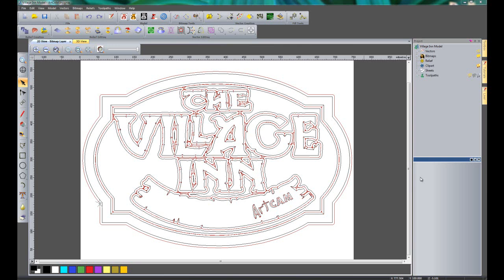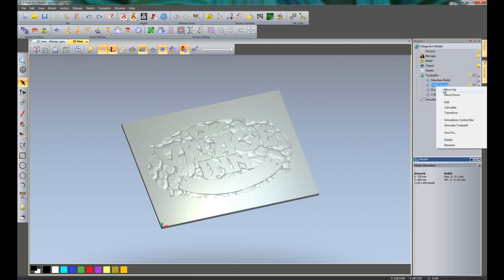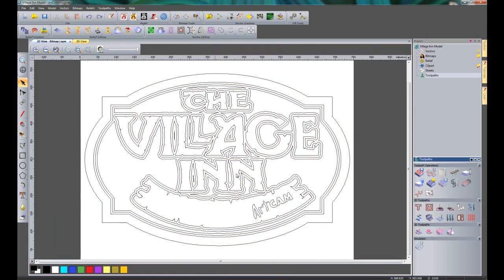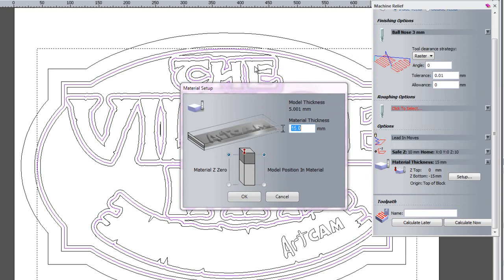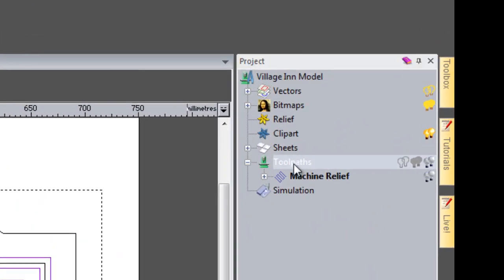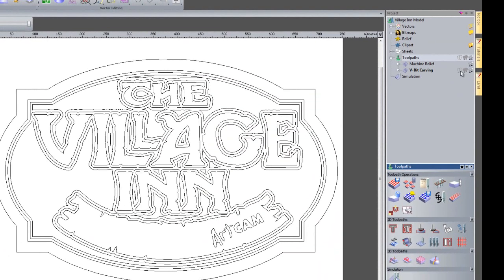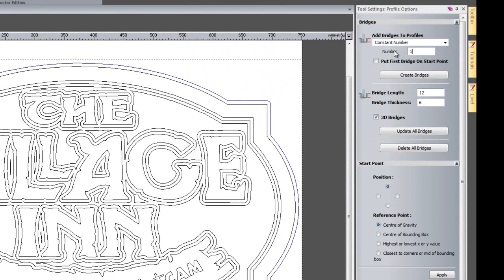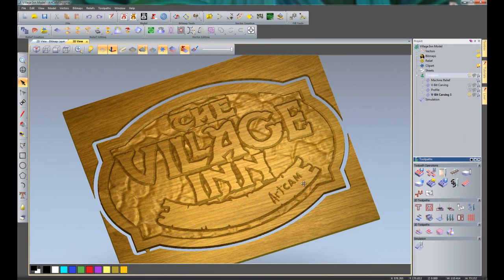Creating a 3D sign using ArtCAM